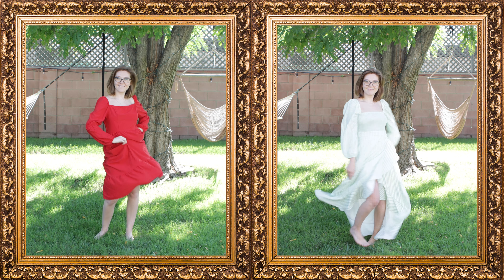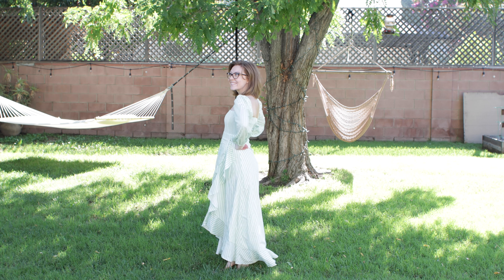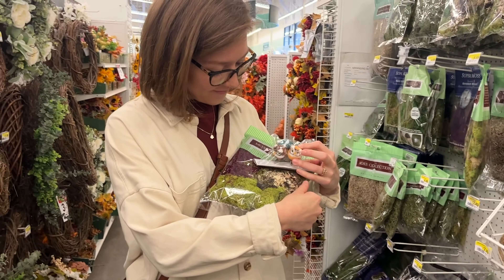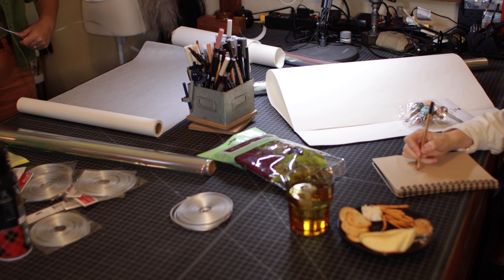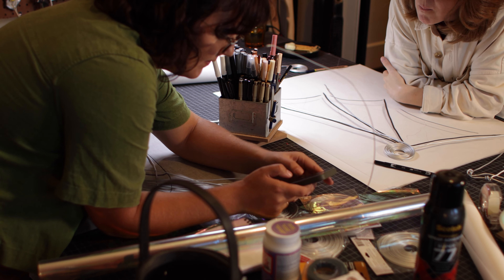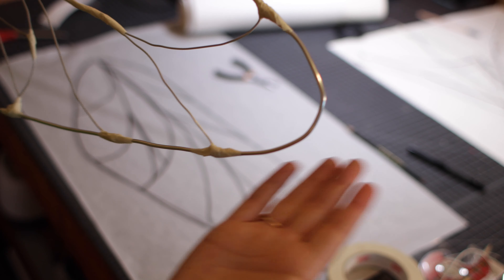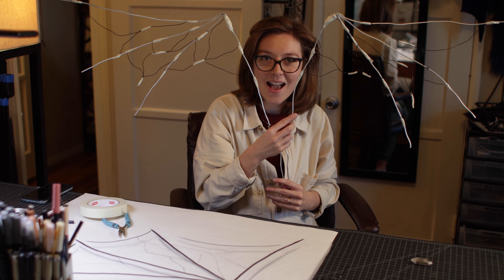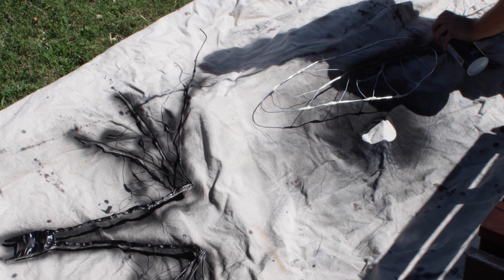Fairy Costumes in a Day!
I enlisted my friend Abby to complete fairy costumes in one day. Within 8 hours we made wings, flower crowns, and put everything together for the final look!
You can purchase all of the materials at any craft store:
Wings-
- Iridescent Cellophane Gift Wrapping Rolls
- Premium Sculpting & Armature Wire By Craft Smart®, 0.13"
- Premium Sculpting & Armature Wire By Craft Smart®, 0.07"
- Spray Paint
- Spray Adhesive
- *Optional* Mod Podge & Food Dye
Flower Crown-
- Wired Hemp for the Base
- Floral Tape
- Green Floral Wire
- Assortment of Fake Flowers!